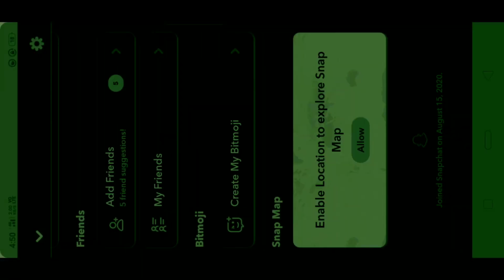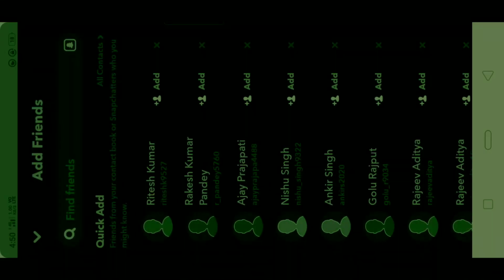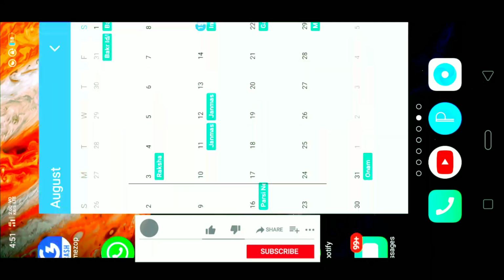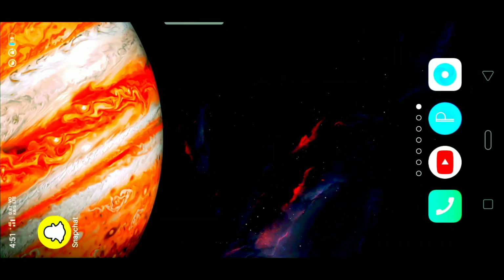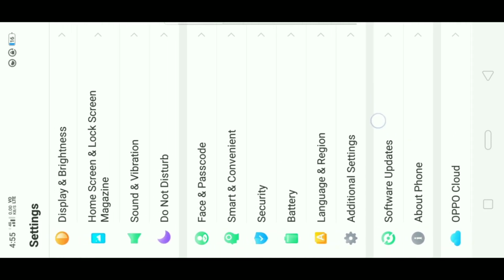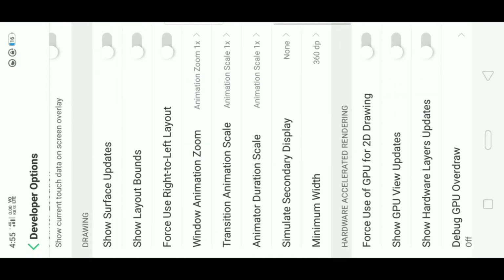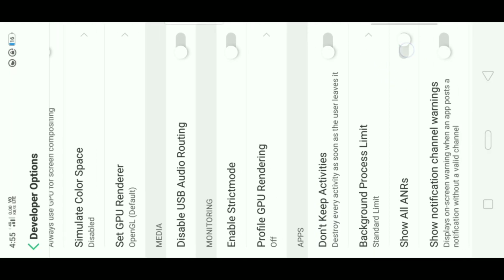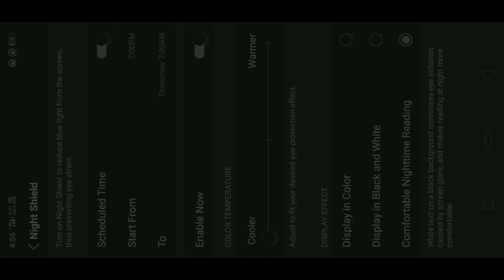How To Get Dark Mode On Snapchat (iPhone and Android)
1.how to enable dark mode on Snapchat.
2.snapchat dark mode update.
3.snapchat tips and tricks.
4.how to get dark mode on Snapchat.
5.snapchat dark mode ios.